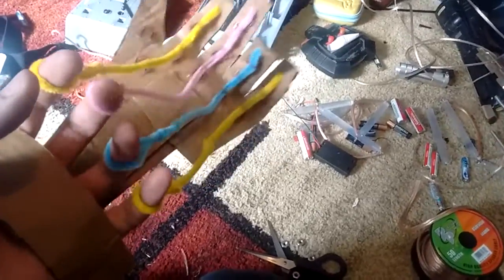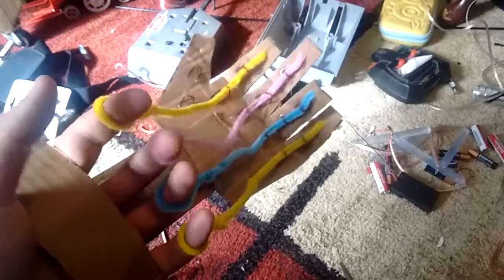Scrap Hand Band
A cardboard prototype that may look familiar to diy & costumers.  Gonna go big or go home?